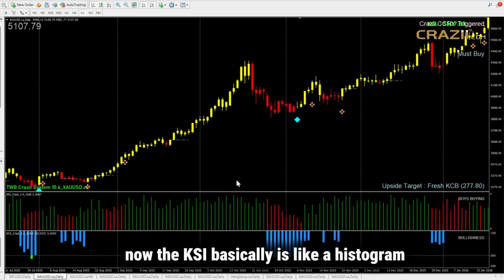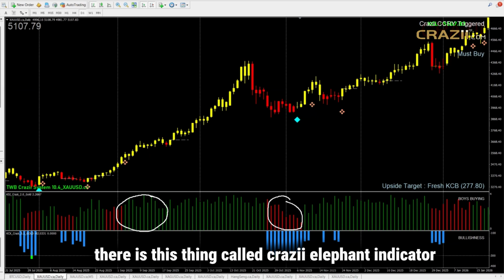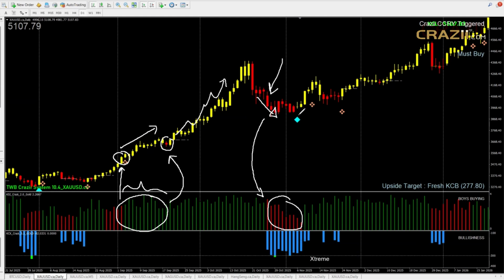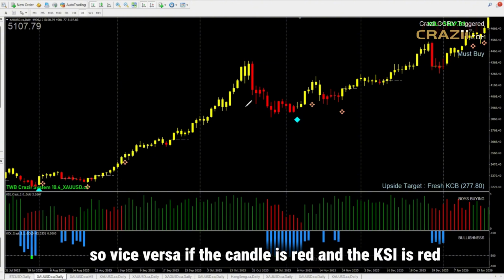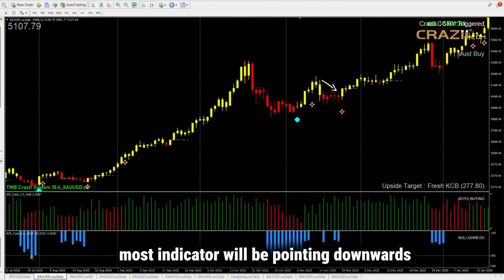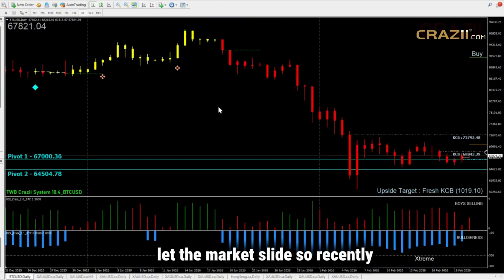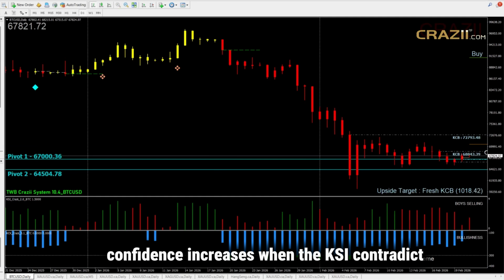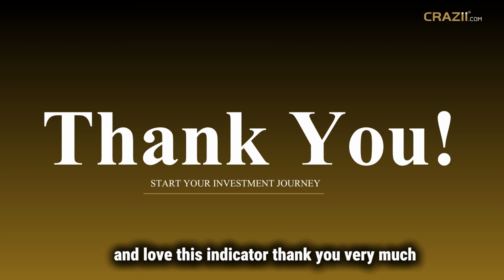Topic 4 | KSI - Big Boys Indicator | CRAZII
🚀 CRAZII KSI: Tracking the "Big Boys" & Institutional Flow | Topic 04 - Crazii System

Welcome to the most anticipated lesson in the Crazii System series! In Topic 04, we unveil the KSI (K Sentiment Indicator)—our most powerful proprietary tool designed to show you exactly what the "Big Boys" (institutional investors and professional money) are doing behind the scenes.

🔍 What is the KSI and why is it a "Truth Filter"?
Unlike standard indicators like MACD, the KSI is a proprietary histogram based on a complex 237-algorithm structure. It doesn't just track price action; it tracks market sentiment and hidden order flow, acting as a filter to tell you if a move is genuine or a trap.

In this video, you will learn:
💎 The Power of KSI: Why tracking institutional flow is the key to consistent trading.

🎨 Deciphering the Colors:
GREEN Bars: Institutional accumulation (The Big Boys are Buying/Bullish).
RED Bars: Institutional distribution (The Big Boys are Selling/Bearish).

📊 Smart Position Sizing: How to use the KSI to decide your trade volume:
Full Alignment: When your candle color (Topic 02) matches the KSI color ➡️ Trade with normal or increased size.
Divergence: When price action contradicts the KSI ➡️ Reduce exposure, trade smaller, or take profits.

🐘 Bonus: A sneak peek at the Crazii Elephant Indicator for identifying major market shifts.

📉 Real Chart Examples: See how the KSI helped navigate recent moves in Gold, Bitcoin, and more.

💡 The Golden Rule of the Crazi System:
"When the rules are aligned, trade with confidence. When they are not, don't take the risk—let the market slide." The KSI ensures you are always aligned with the smart money.